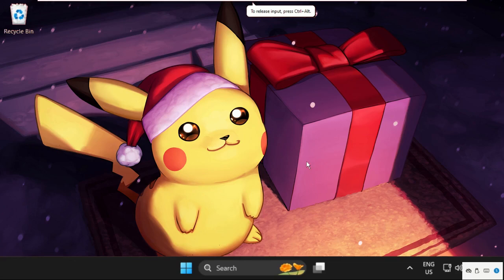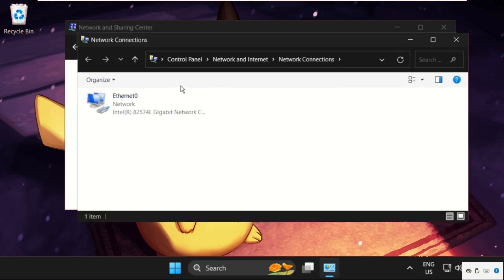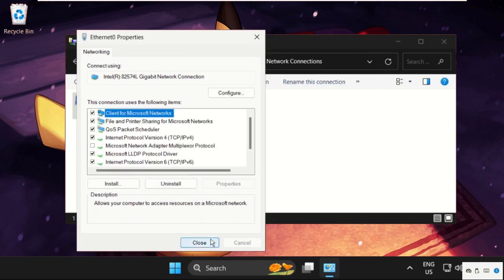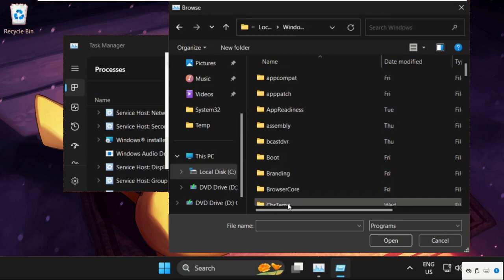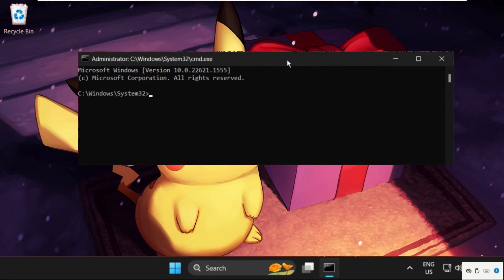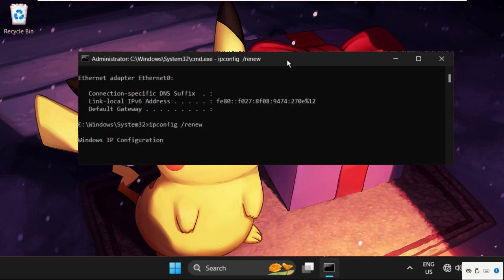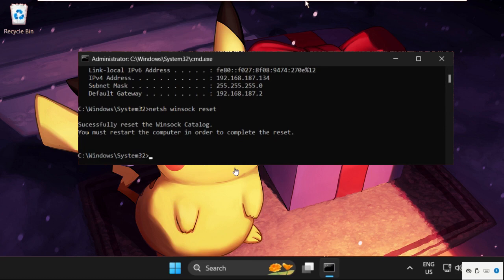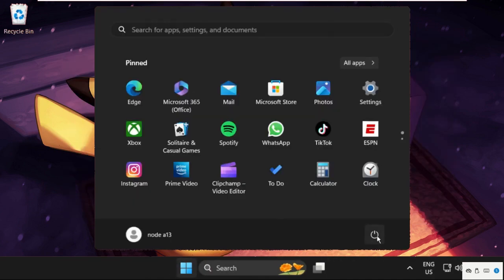Internal Exception java net socketexception Connection Reset Windows 11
This video will show you How to Fix Java.net.Socketexception Connection Reset Windows 11
The domain java.net.The SocketException Connection Reset problem appears to be limited to Minecraft 1.17 Java Edition in Windows. Players are disconnected from the server and unable to play the game when the problem occurs.
Lets learn How to Fix Internal Exception java.net.socketexception Connection Reset Windows 11